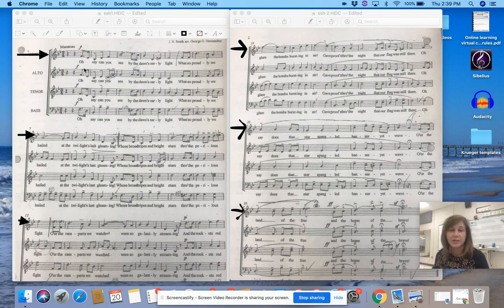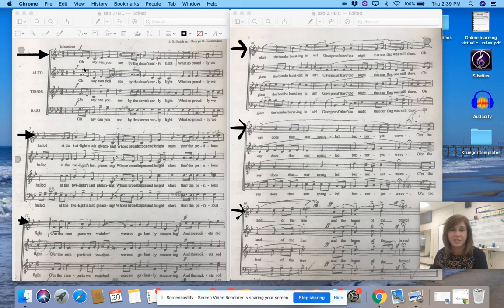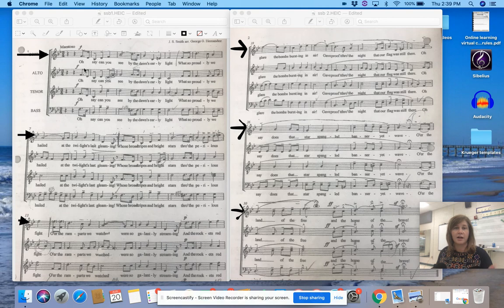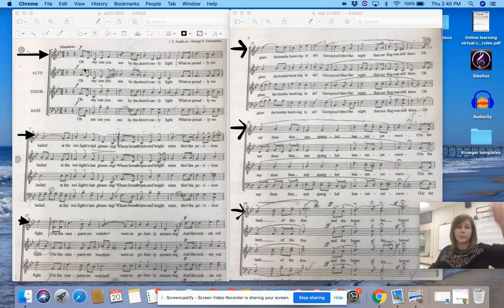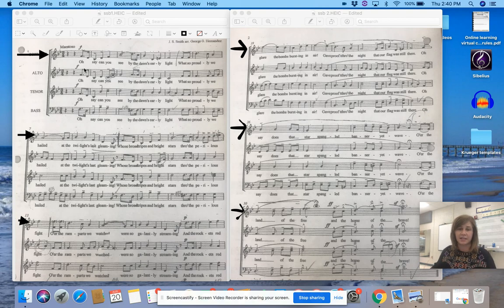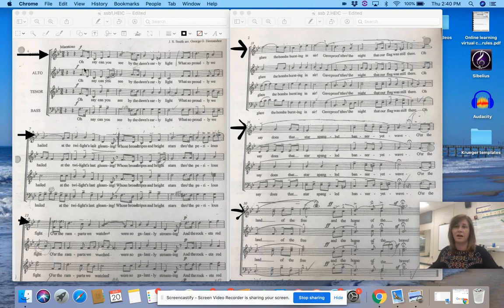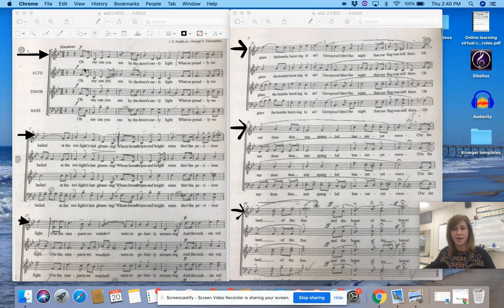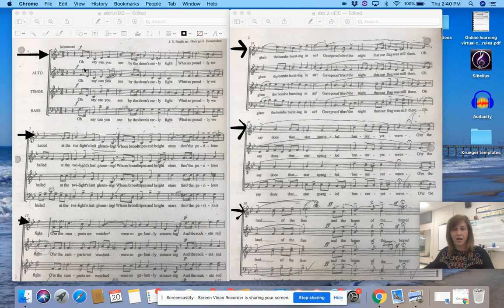Untitled: Aug 20, 2020 2:41 PM